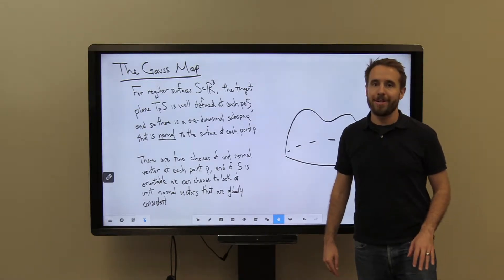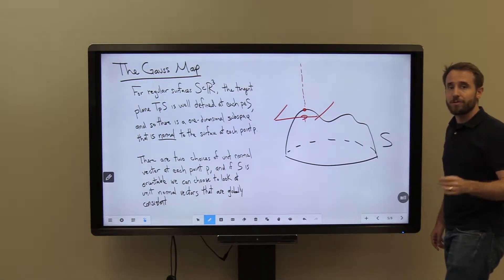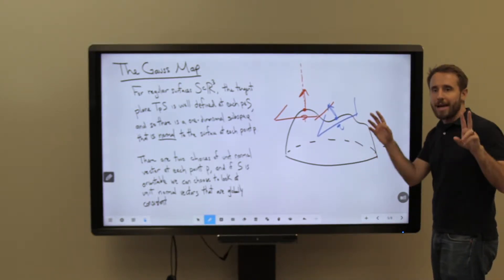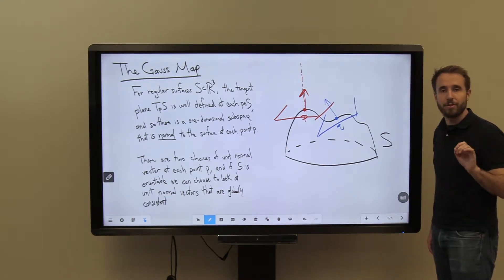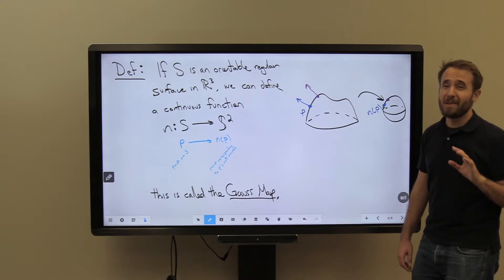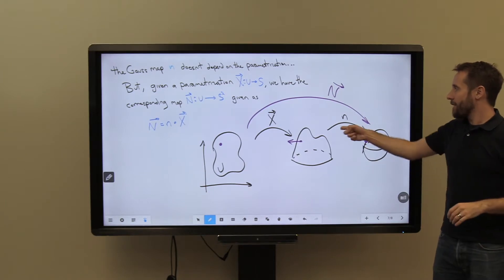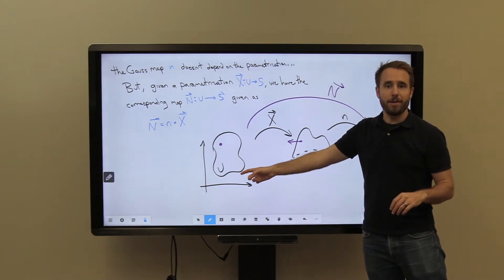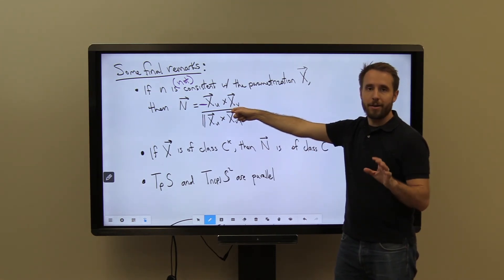Video 13.1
Video 13.1 -- The Gauss Map